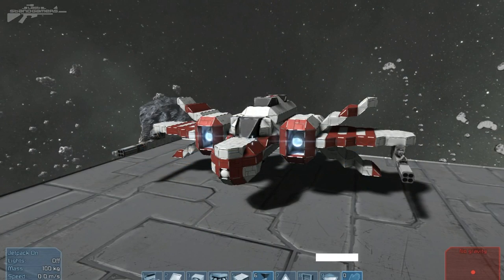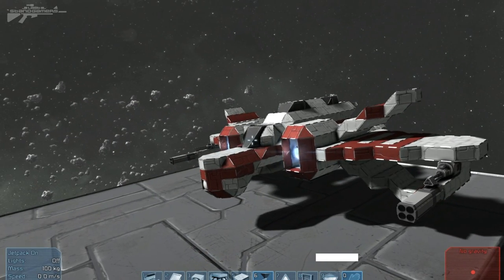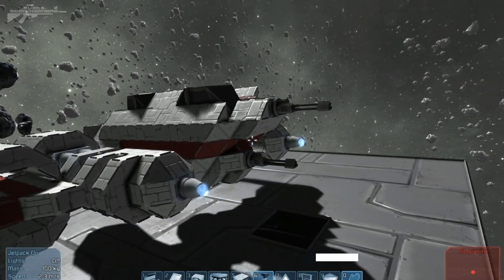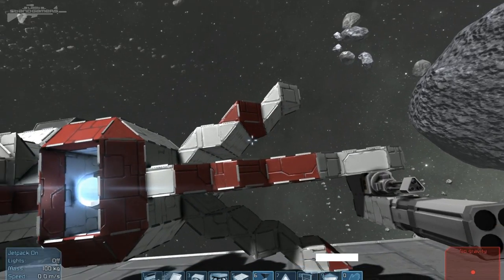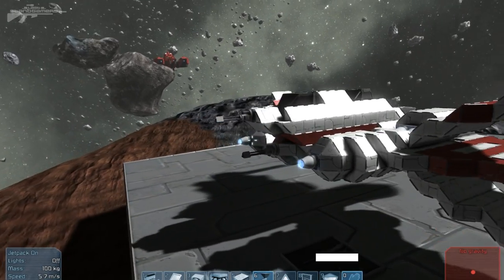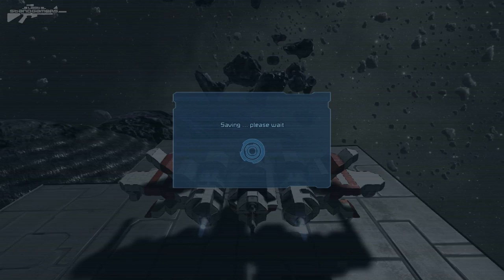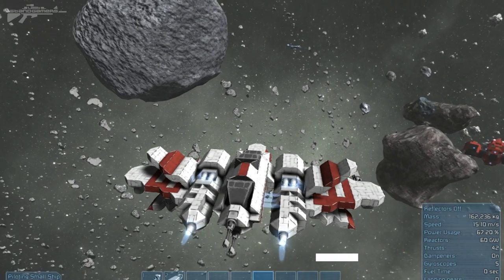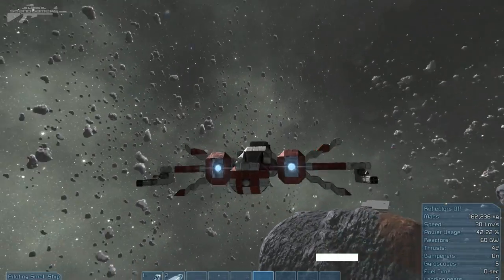Star Wars Clone Wars Aggressive ReConnaissance 170 ARC Starfighter - Space Engineers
The Aggressive ReConnaissance-170 starfighter, also known as the ARC-170 starfighter and Advanced Recon fighter,was a heavy starfighter/bomber that saw widespread use by the Republic Navy in the later days of the Clone Wars.